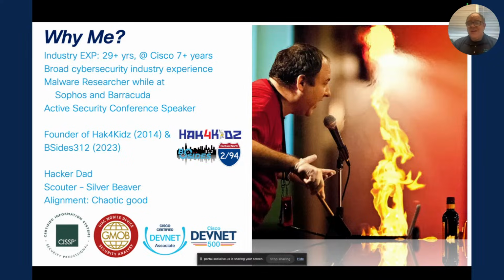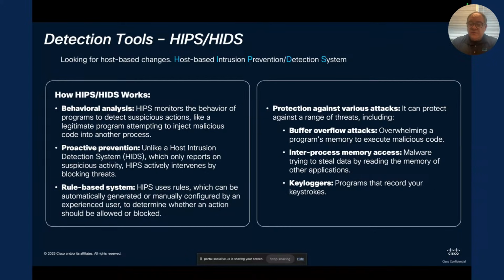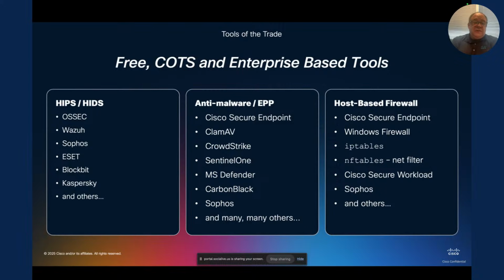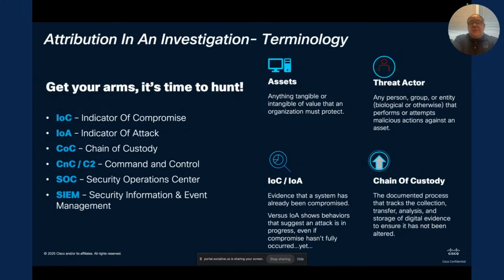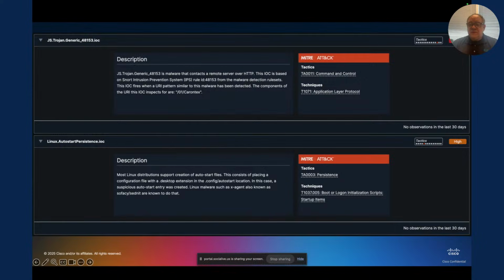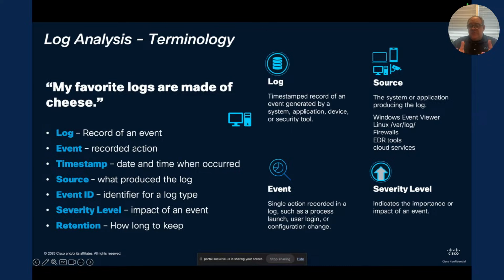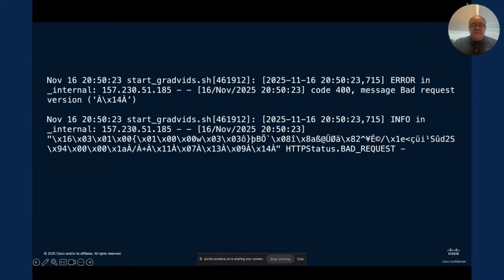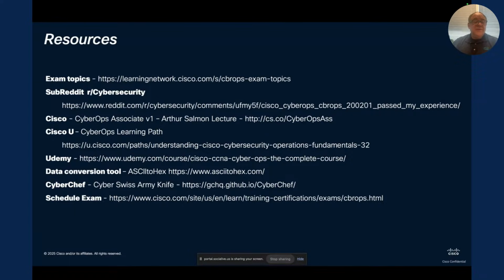CCNA Cybersecurity Prep: Host-Based Analysis Through the Eyes of a Malware Researcher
This session dives into critical host-based technologies and practices that form the foundation of modern security monitoring. Drawing on experience as a hobbyist malware researcher, I’ll explore how host-based intrusion detection, antimalware, and firewalls use signatures, rules, and predictive AI to defend endpoints. Along the way, we’ll examine OS components, logs, and malware analysis outputs, tying it all back to attribution, evidence handling, and recognizing indicators of compromise and attack.